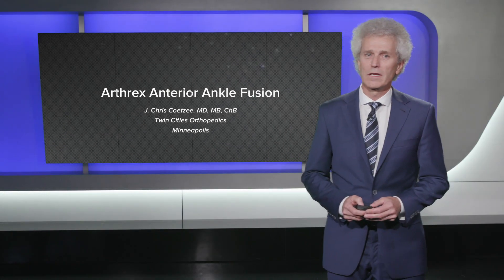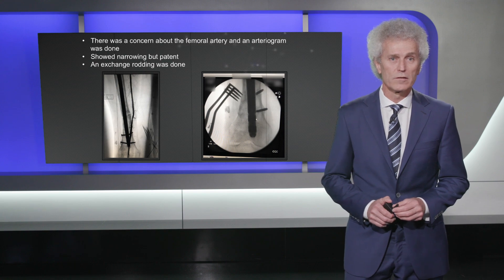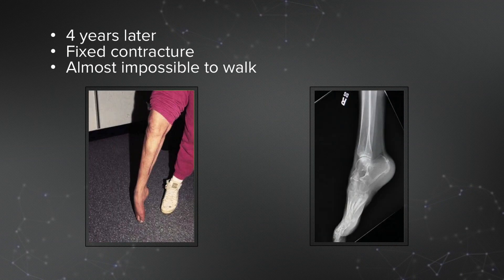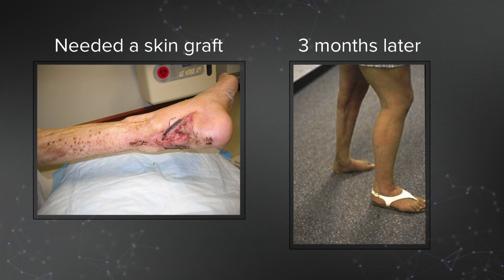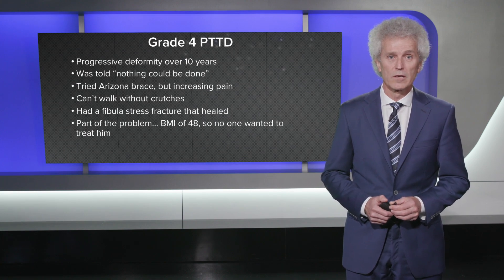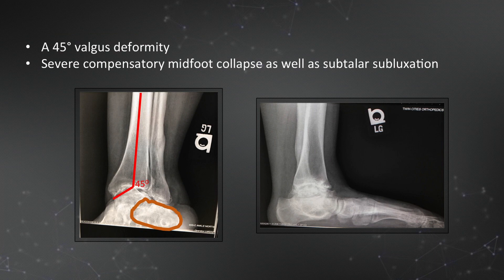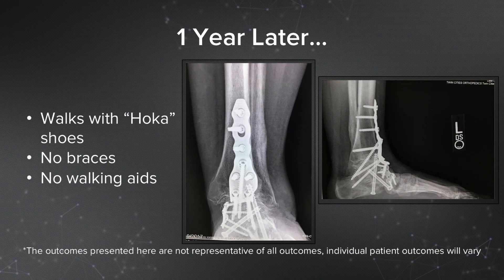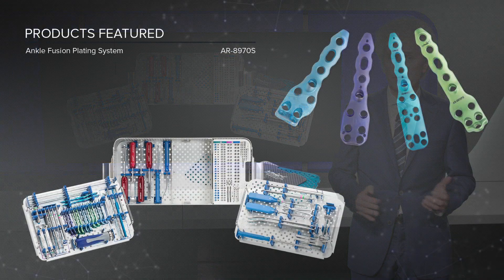Anterior Ankle Fusion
J. Chris Coetzee, MD, MB, ChB, (Minneapolis, MN) describes two surgical cases using the Anterior Plate from the Ankle Fusion Plating System. The Anterior Plate provides four points of fixation in the talus as well as multiple options for compression of the joint.